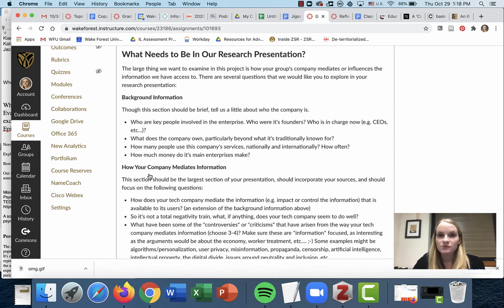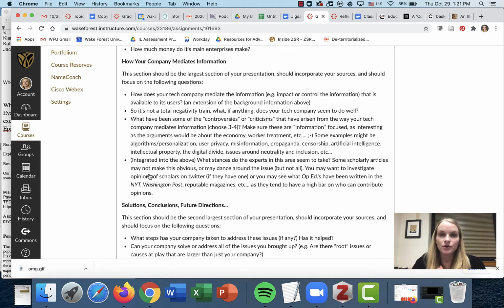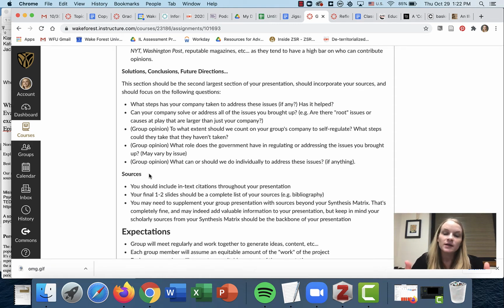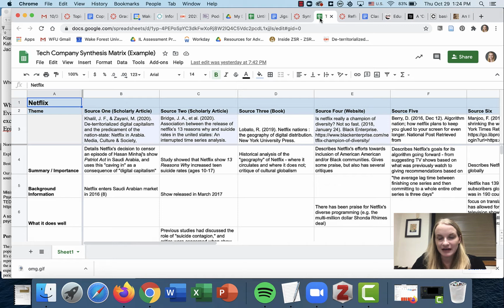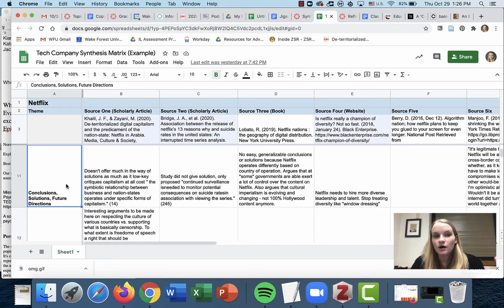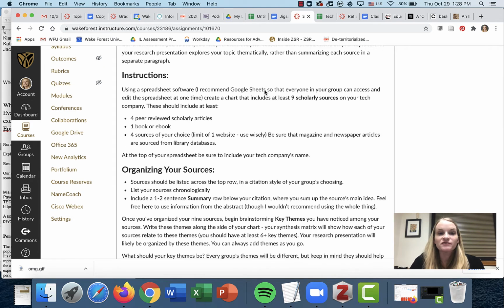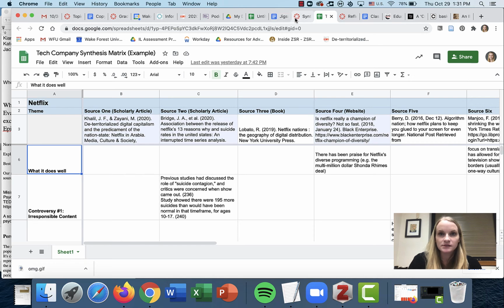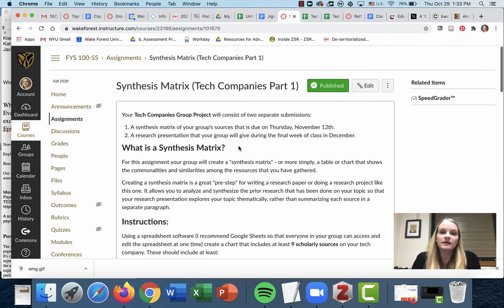FYS Instructions for Group Synthesis Matrix and Presentations